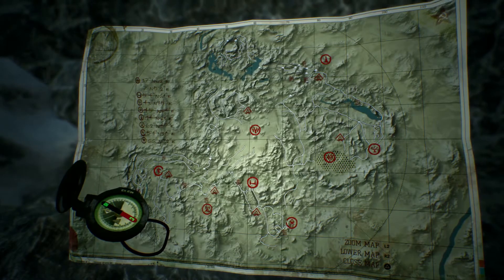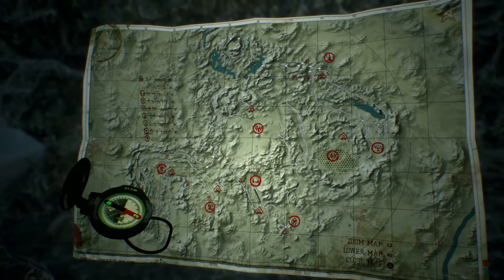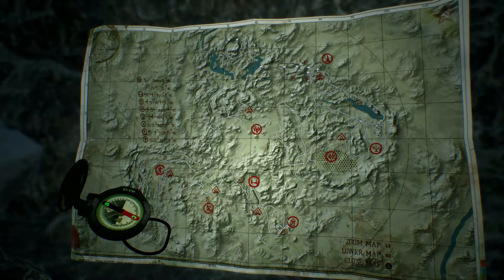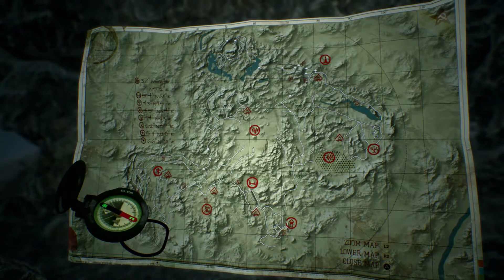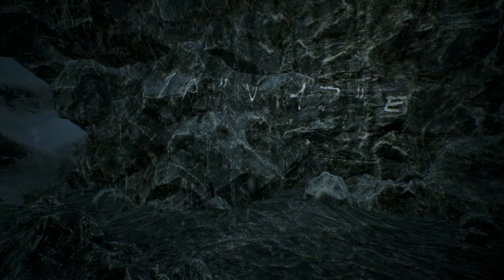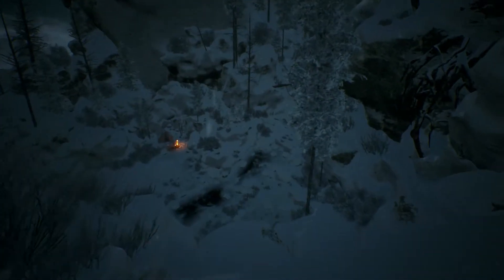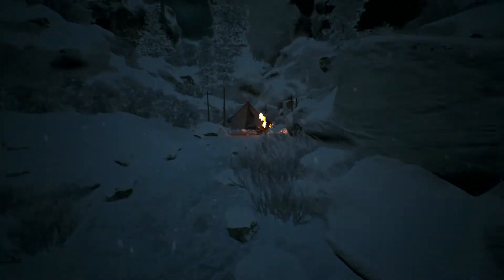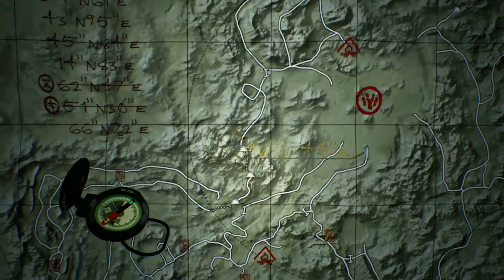Kholat (PS4) - Tips For Survival - 1080p 60fps Gameplay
Here's some tips to help you play the game and understand how the map in Kholat works. The game is pretty cool so use these tips and play it by yourself! Use headphones btw!